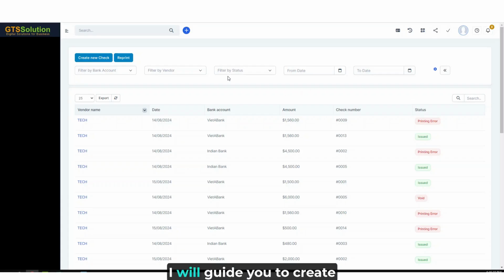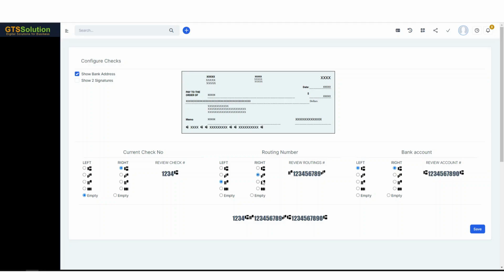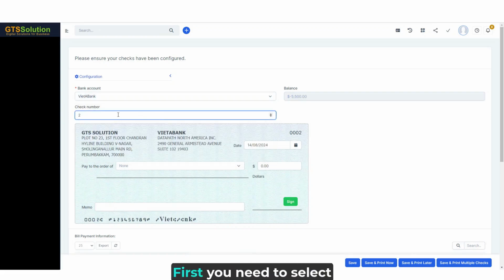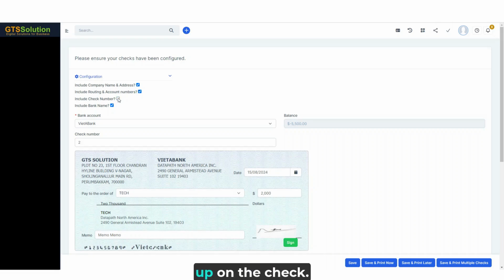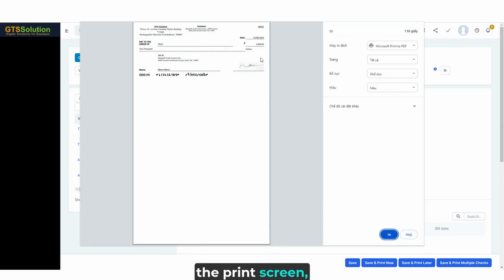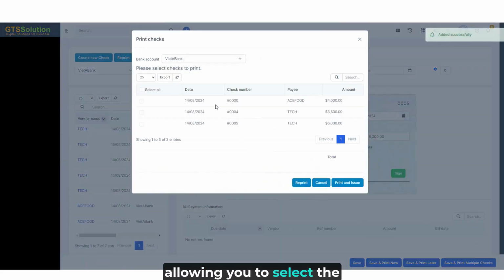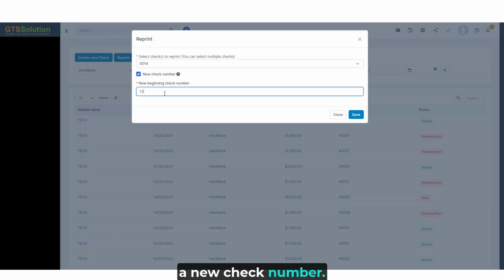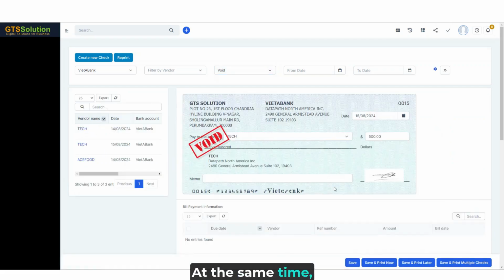Zphere io Modules Accounting and Bookkeeping Create New Check and Print